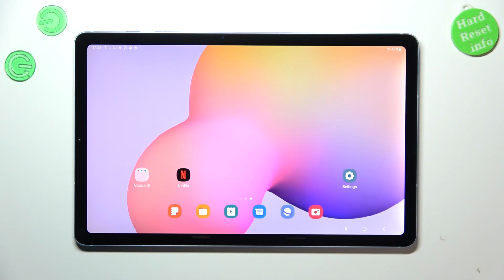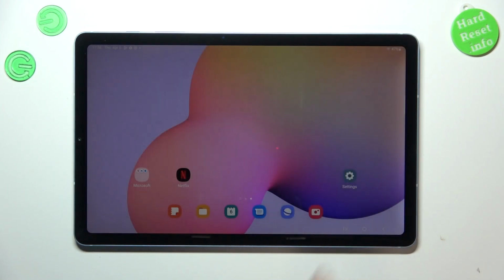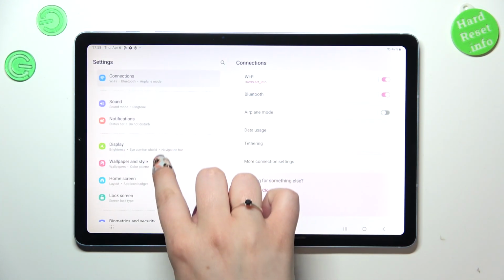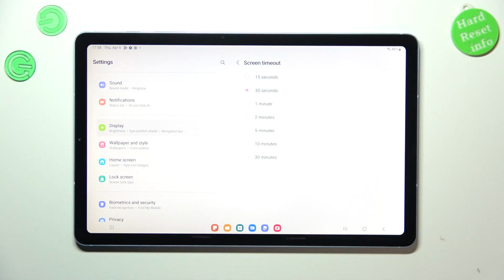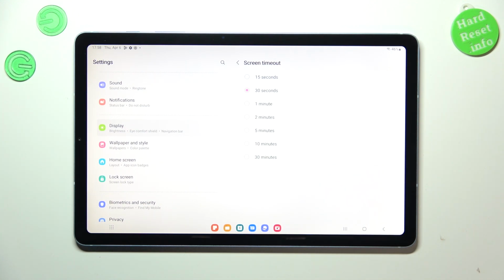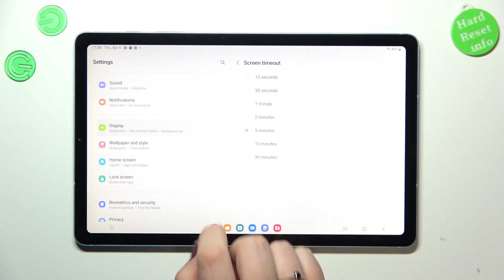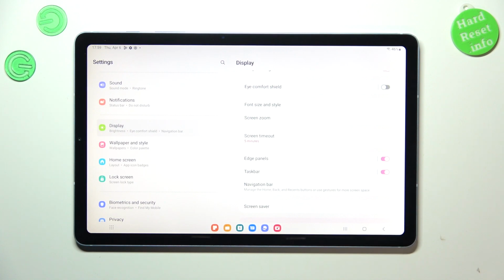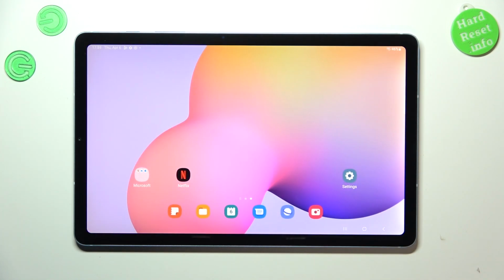How to Change Screen Timeout in SAMSUNG Tab S6 Lite 2022 - Screen Time Blackout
Would you like to shorten or elongate the time of screen blackout in your SAMSUNG Tab S6 Lite 2022? In this tutorial we would like to show you how eaisly you can find proper option in display settings, whihc will allow you to manage the timeout according to your needs. So let's follow all shown steps and successfully change screen timeout.

How to change timeout in SAMSUNG Tab S6 Lite 2022? How to make timeout infinite in SAMSUNG Tab S6 Lite 2022? How to change screen timeout in SAMSUNG Tab S6 Lite 2022? How to pick infinite timeout in SAMSUNG Tab S6 Lite 2022?